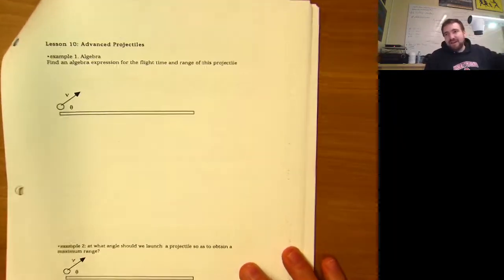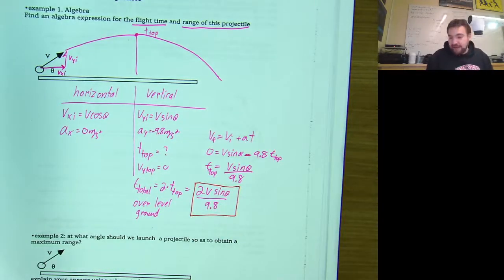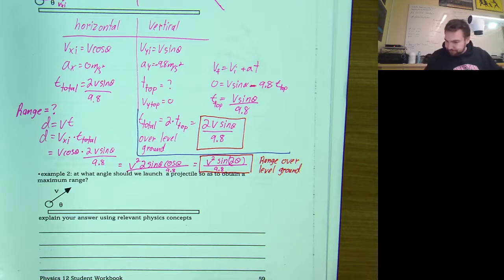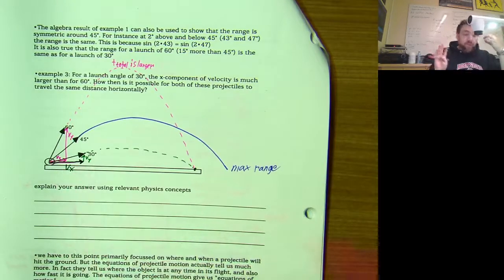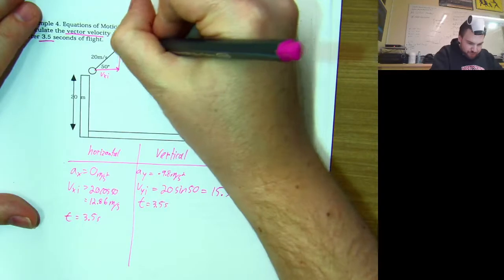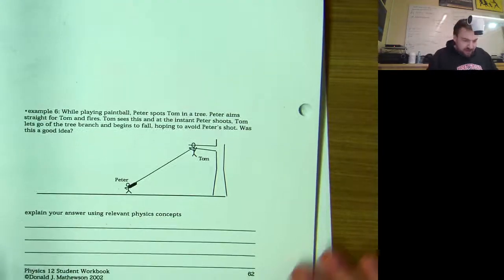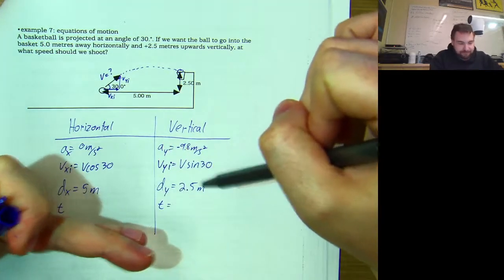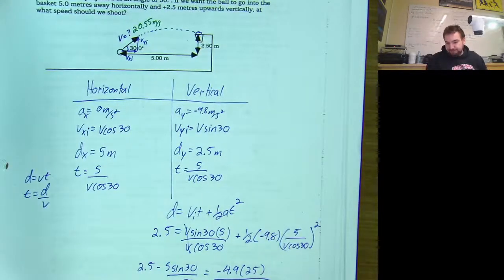10 Kinematics Lesson 10 May 3